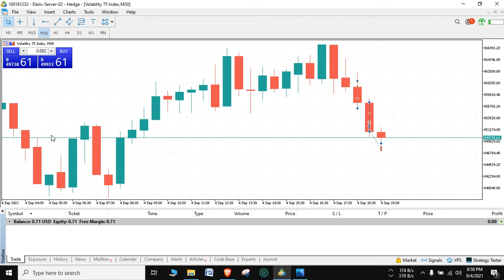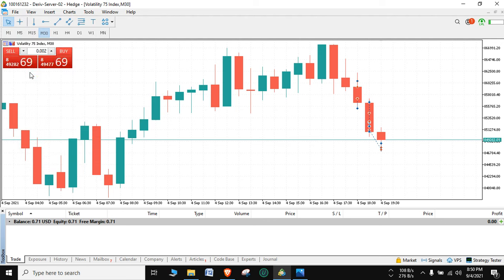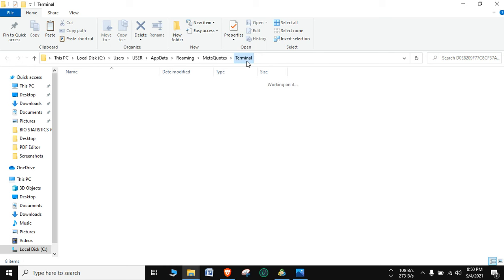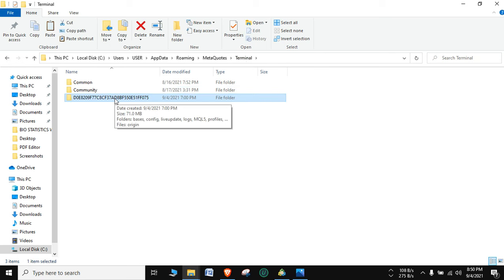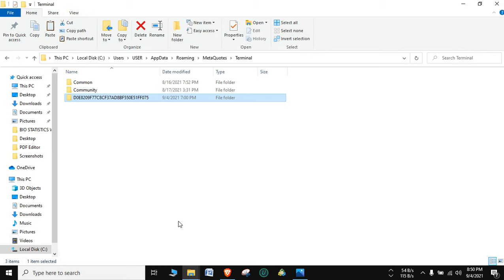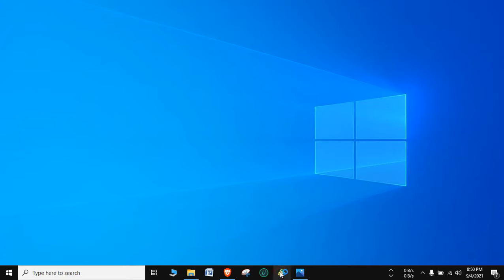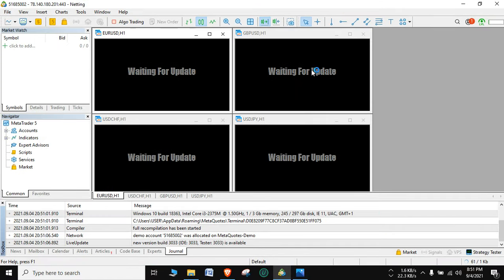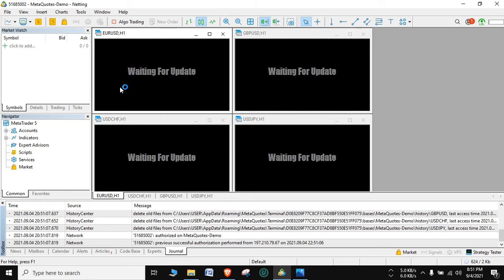HOW TO RESET METATRADER 5, 4 TO ITS DEFAULT SETTINGS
This is a video tutorial on how to reset the metatrader 5 and 4 accounts to their default settings on pc.